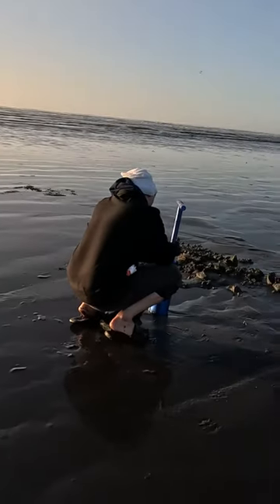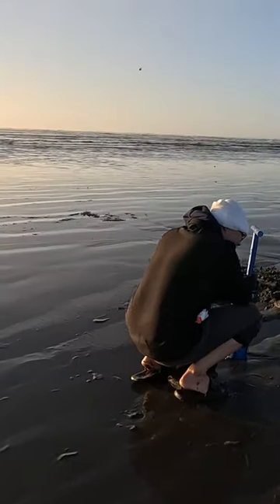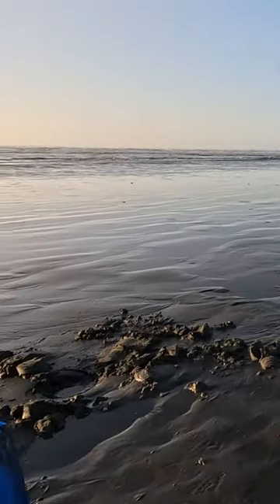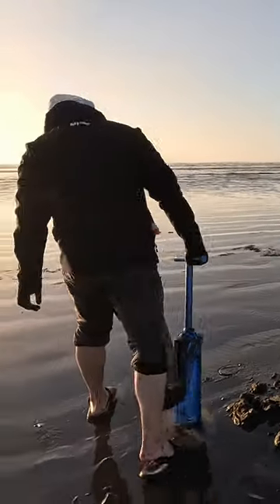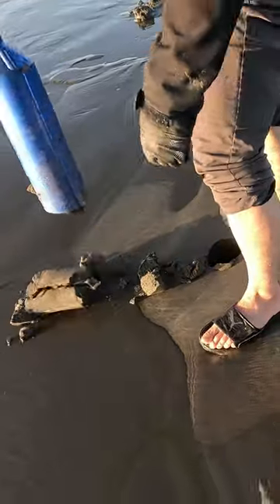Need WADER For Razor Clamming?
Do you want to go razor clamming but don't have wader and not sure if it's doable? I did it in sandal and rolled up pants and had no problem!